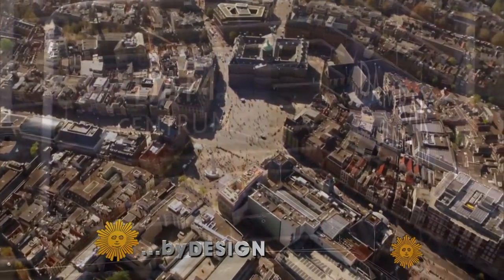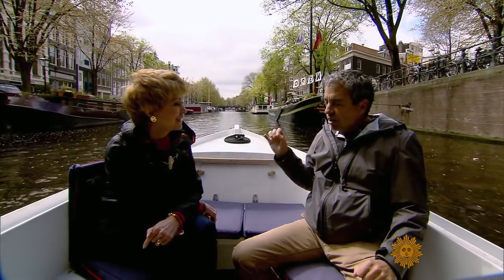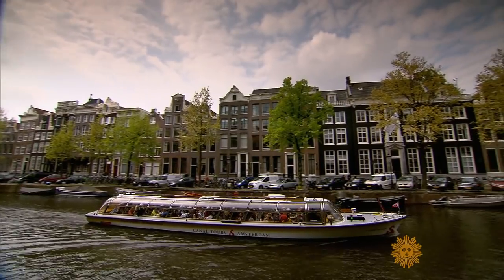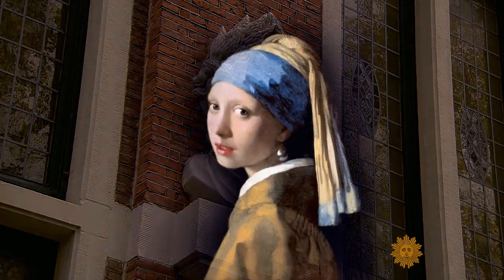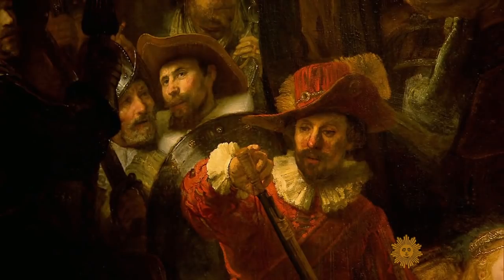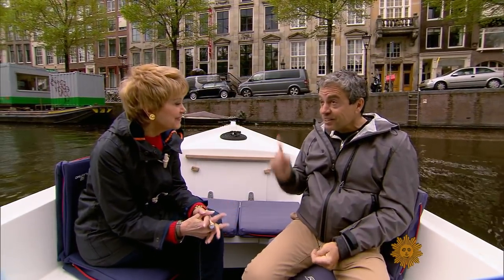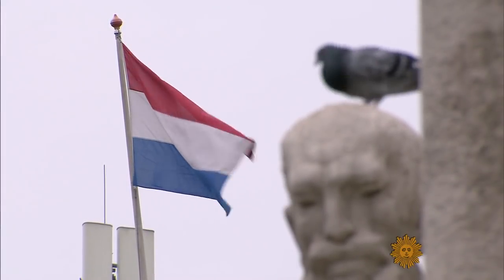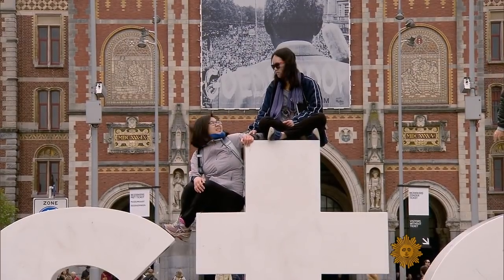A tour of Amsterdam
Jane Pauley takes in the sights of the Dutch city - its historic canals, architecture and museums - with Russell Shorto, author of a bestselling history of Amsterdam. Originally broadcast on May 21, 2017.